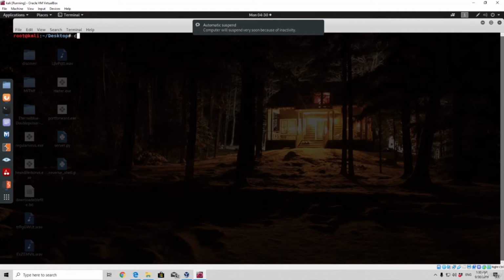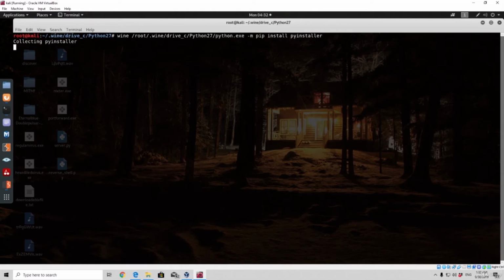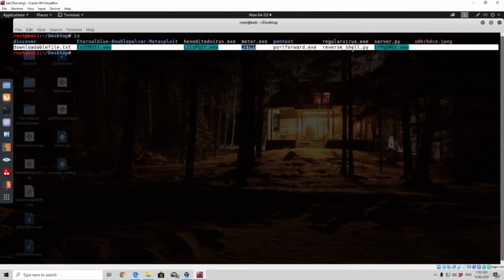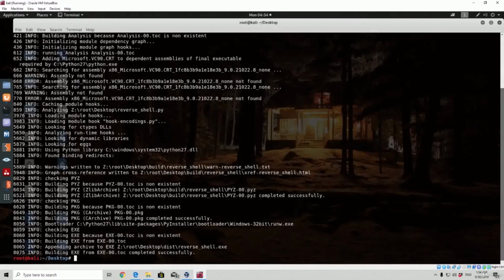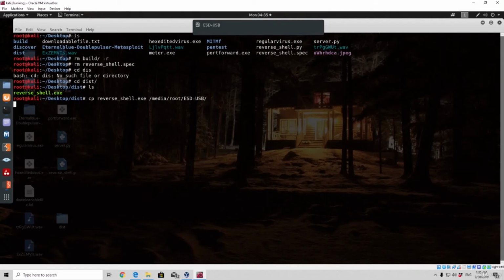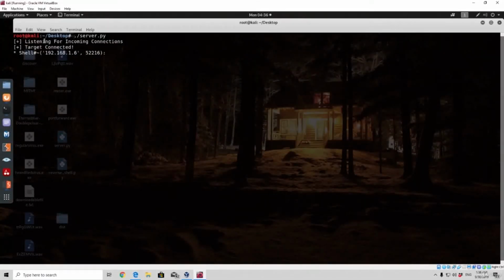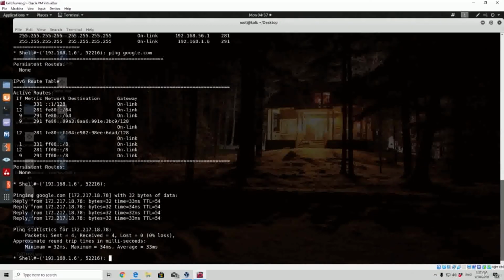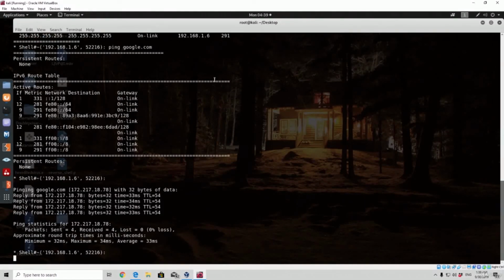51 Converting Python File To Exe